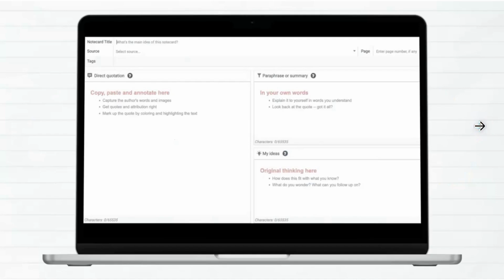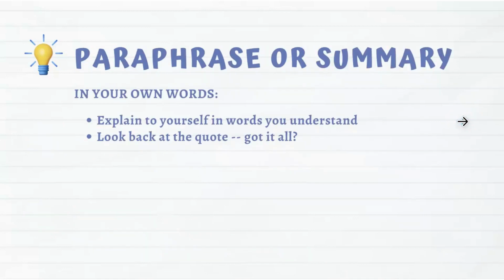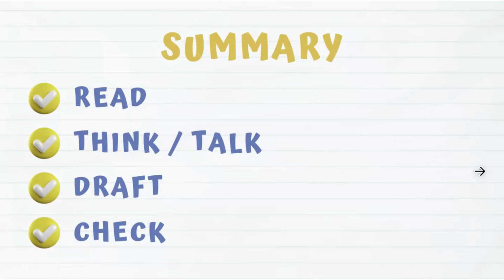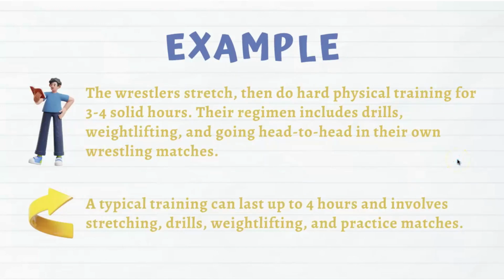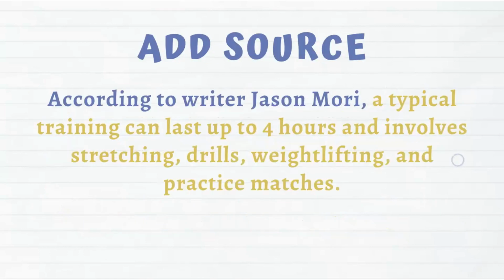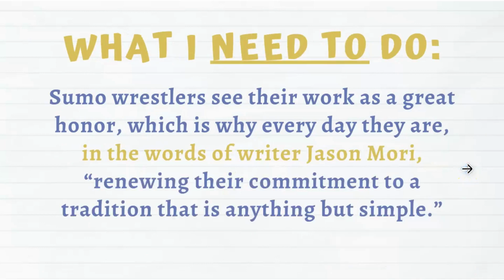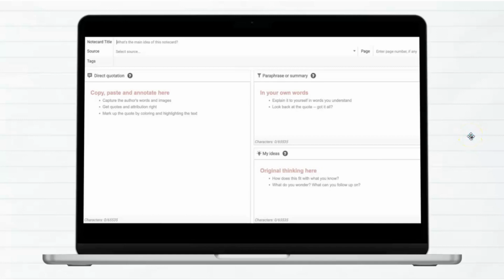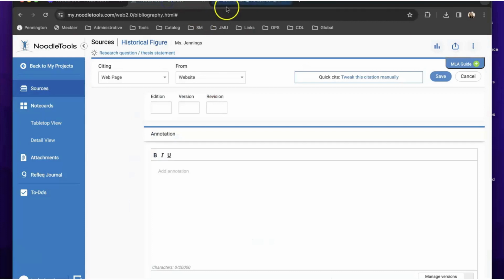NoodleTools and Searching: Completing Notecards